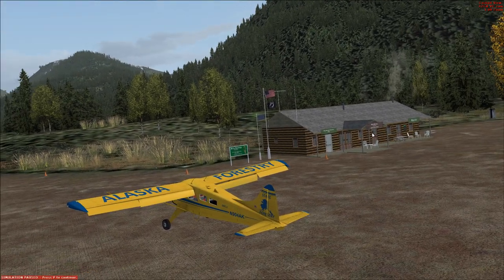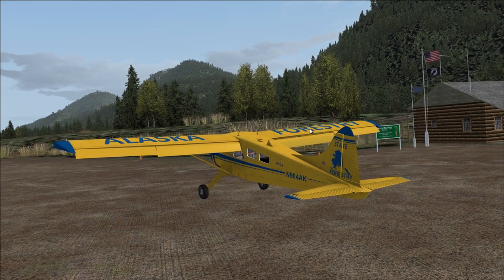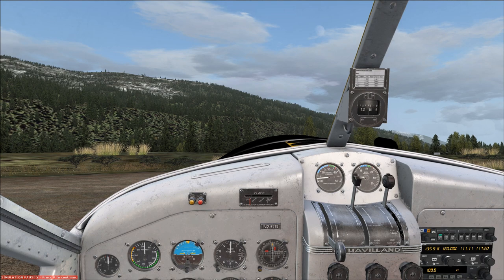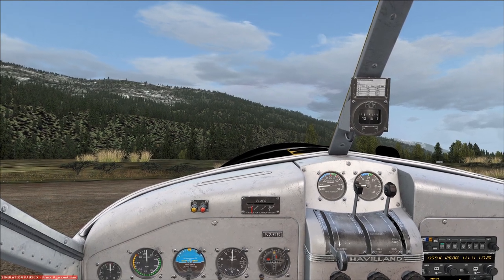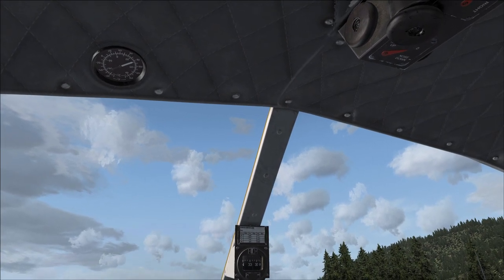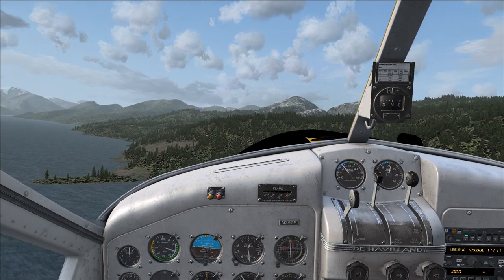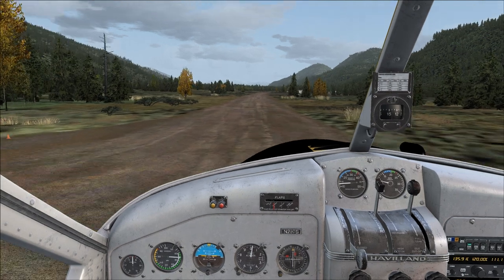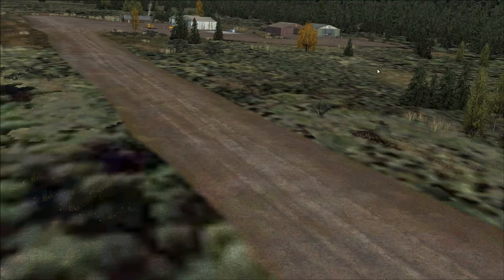[FSX] Milviz DHC-2 Beaver - UPDATED FLIGHT DYNAMICS!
This is a look at the updated FDE that was just released by Milviz on the Beaver support forum.  The issues with getting the tail off the ground during takeoff, or holding the tail up during a wheel landing, have been fixed!